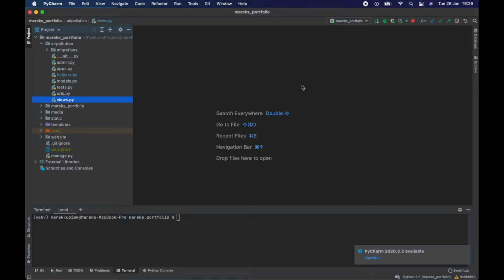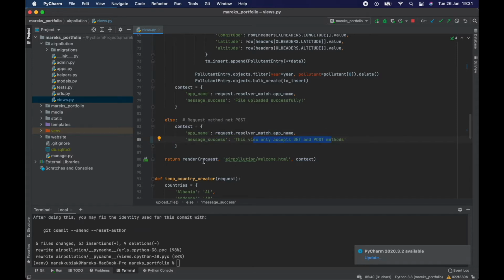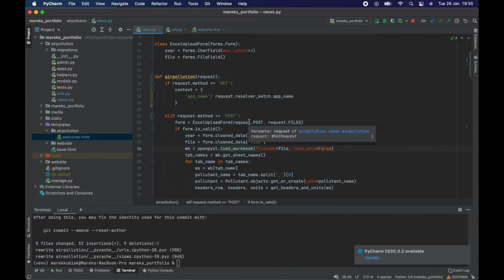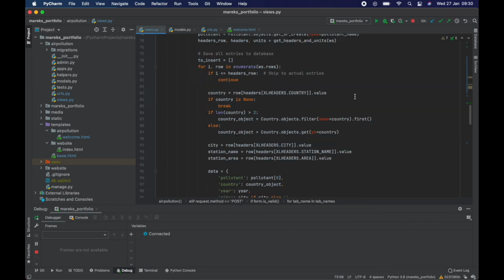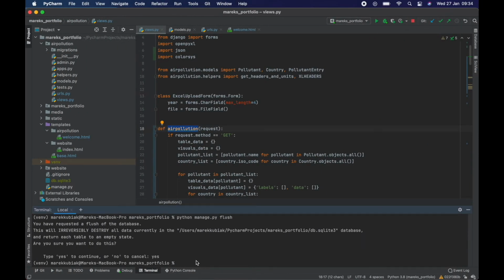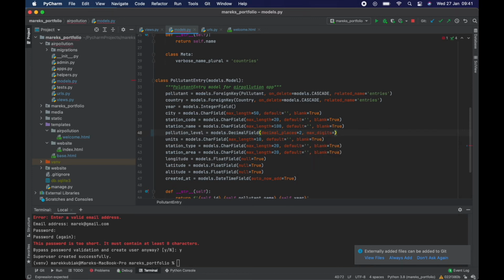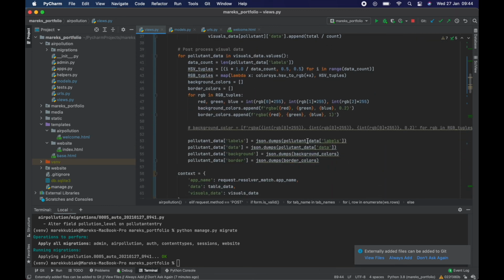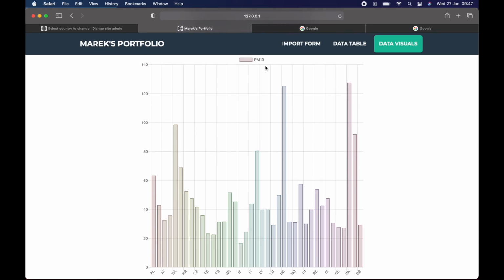28 - Housekeeping and Fixes Before Visualizing Data - Django | DRF | React w. Data Analysis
About this video:
And when I'm gone, just carry on! I'll take a couple of weeks off from making videos for this channel to focus on making myself comfortable at my new job. I'm not leaving you empty-handed though, here are 3 videos (28, 29 and 30) that will keep you going.

In this one we're doing some happy housekeeping!

Video Content:
00:00 Intro
00:03 Announcement (short break)
01:13 Merge welcome and upload_file into one view split between GET and POST
03:19 HTTPResponse when request method is not GET or POST
04:20 Update URLs and HTML to reflect merging the views
05:50 Test the view in browser
07:09 Where will visuals go?
08:02 NOTE: Code is done and will be walked line by line
08:34 Fix pollutant name in POST
09:29 Fix url in MyApps database
09:50 Flush database to rebuild the entries with proper Pollutants
12:35 Change pollution_level field in PollutantEntry from IntegerField to DecimalField (and then to FloatField)
14:08 Repopulate database
15:21 Change again pollution_level from DecimalField to IntegerField
17:33 Overview of what's it gonna look like